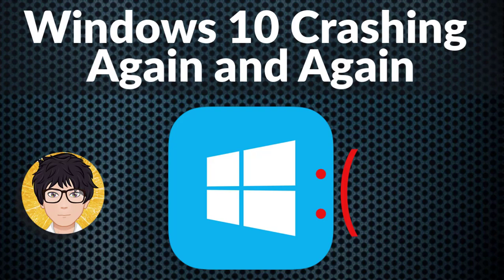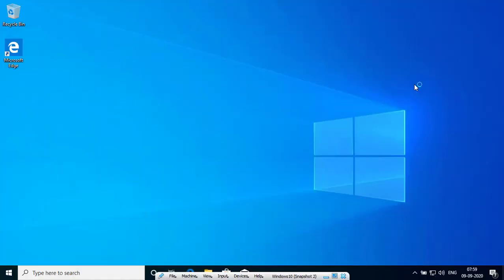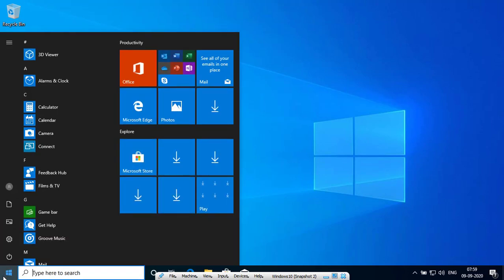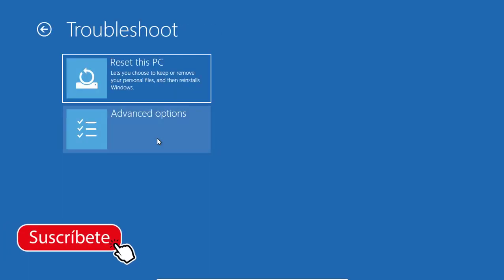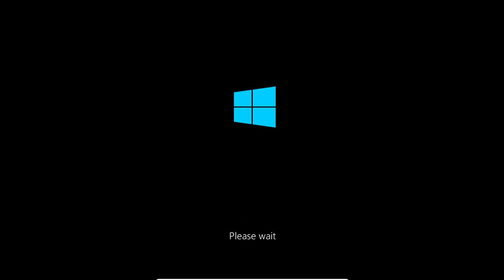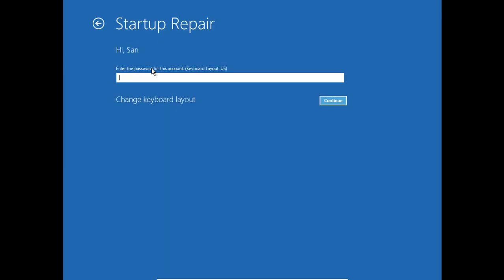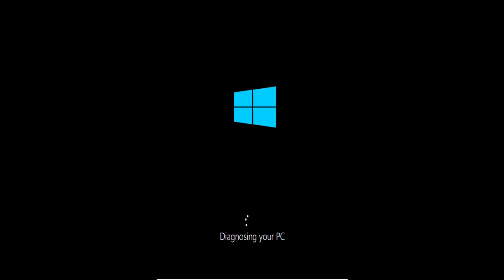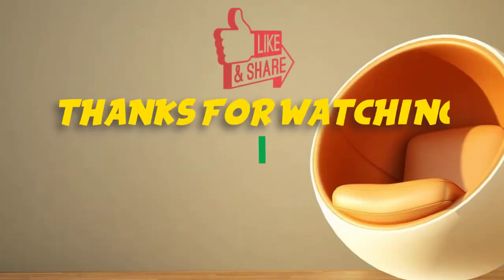Windows 10 Crashing Again and Again | Fix 💻⚙️🐞